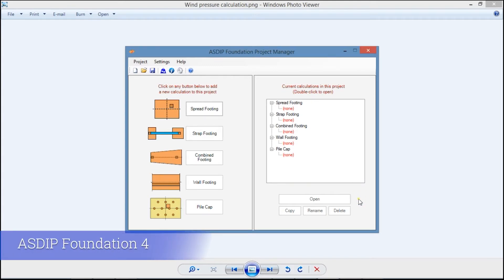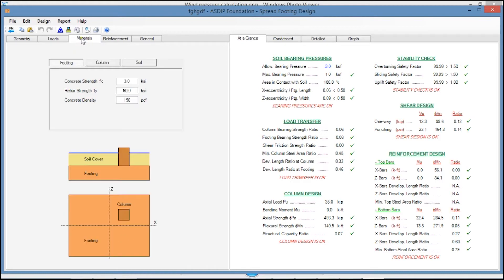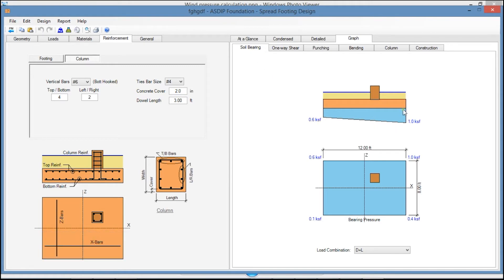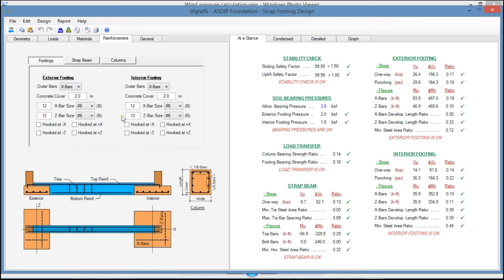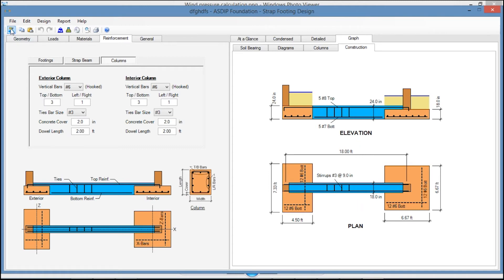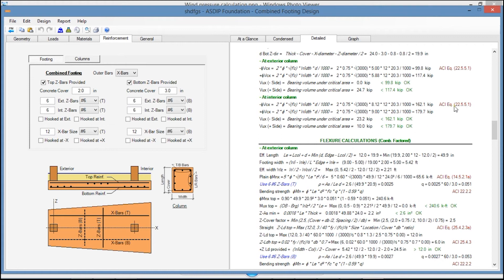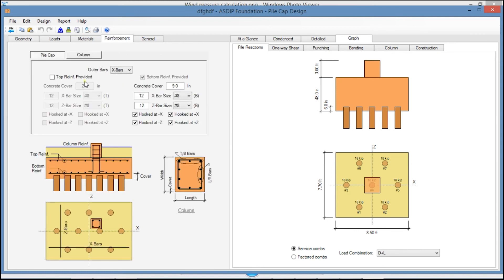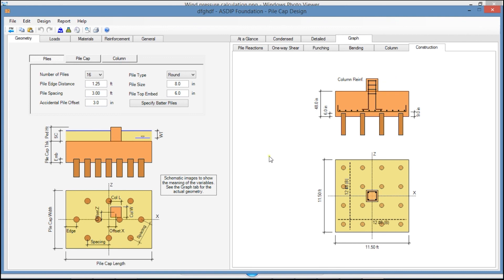ASDIP FOUNDATION 4 Overview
ASDIP FOUNDATION 4 structural software includes great new features, such as Custom Combinations, and two new modules for Wall Footing and Pile Cap design. This video is a a brief overview of some of the most important features included in ASDIP FOUNDATION 4.